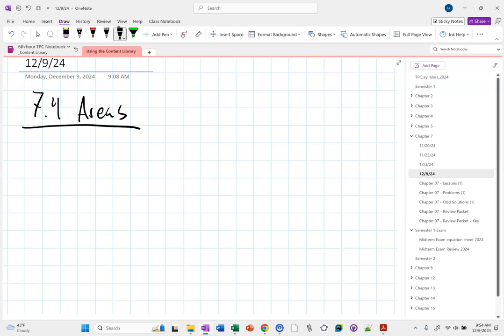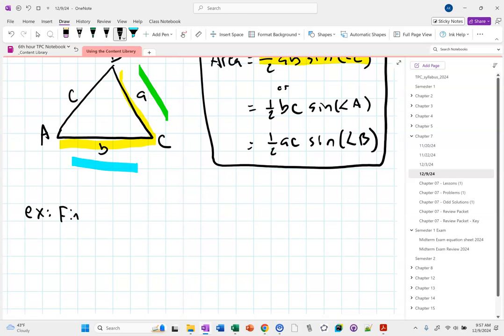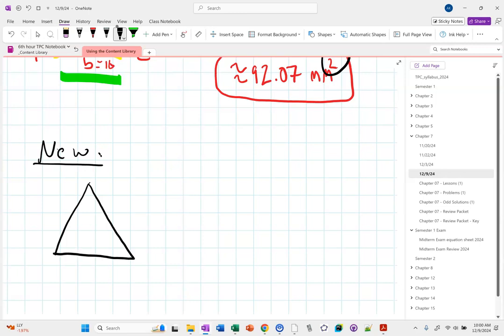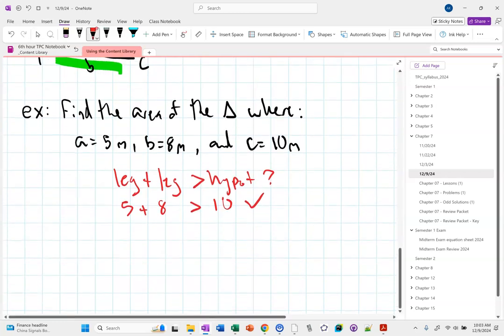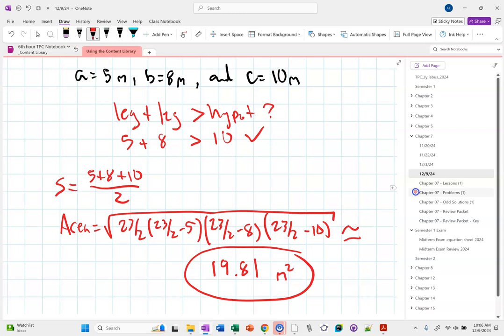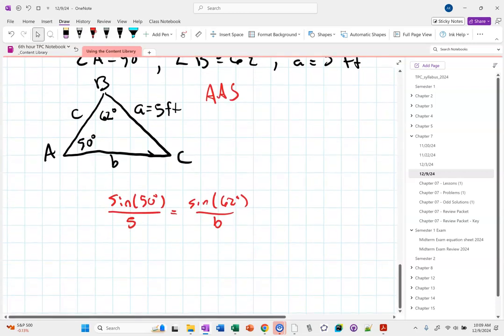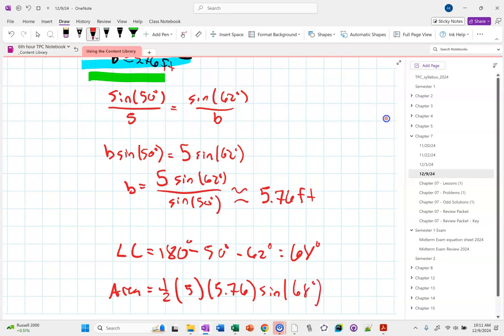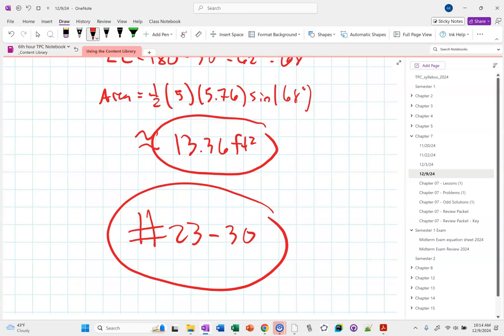12/9/24 TPC - 6th hour